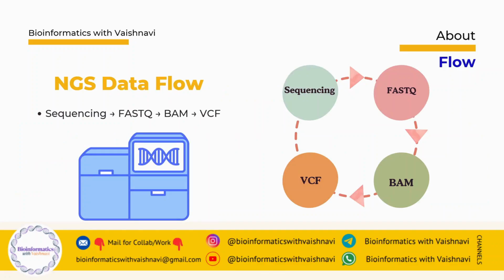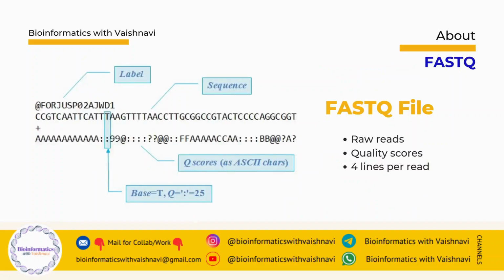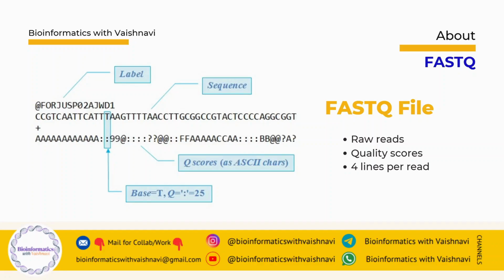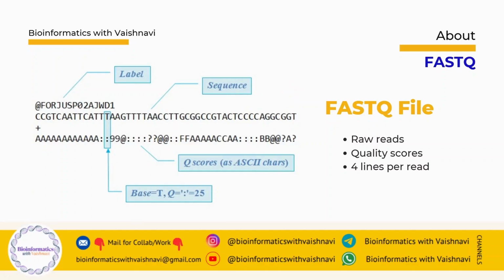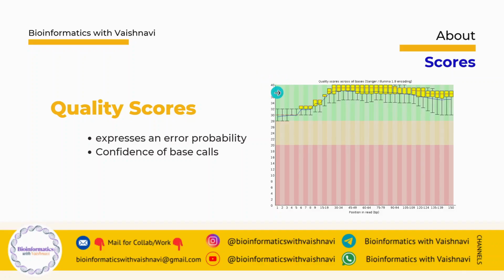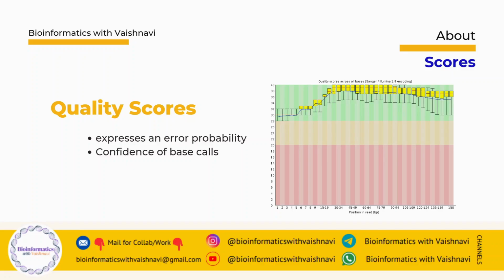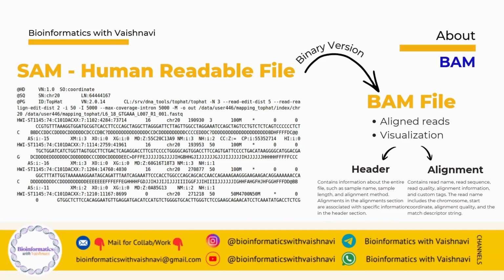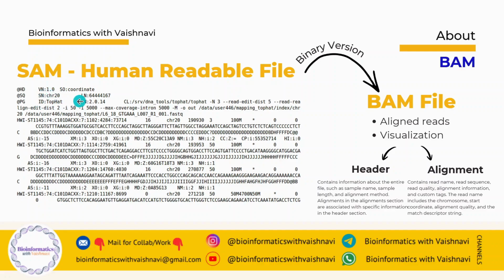NGS File Formats Explained | FASTQ, SAM, BAM, VCF for Beginners | Bioinformatics Basics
If you are starting bioinformatics or learning NGS data analysis, you have probably seen files like FASTQ, SAM, BAM, and VCF and felt confused about what they actually represent.

In this video, I explain NGS file formats — FASTQ, SAM, BAM, and VCF — in a simple, conversational, and beginner-friendly way. You’ll learn what each file contains, where it is used, and how data flows from sequencing to bioinformatics analysis.

This video will help you clearly understand the NGS data pipeline, which is one of the most important foundations for bioinformatics.

🔹 Topics covered in this video:
-Why NGS file formats are important
-NGS data flow: Sequencing → FASTQ → BAM → VCF
-What is a FASTQ file? (raw reads & quality scores)
-What are quality scores in FASTQ?
-What is a BAM file? (aligned reads)
-What is a VCF file? (genetic variants)
-FASTQ vs BAM vs VCF – simple comparison
-Where bioinformatics actually starts

This video is perfect for:
Biotechnology students
Life science students
Bioinformatics beginners
Students confused about NGS data formats

On this channel @bioinformaticswithvaishnavi , I simplify bioinformatics for students by explaining concepts step by step.